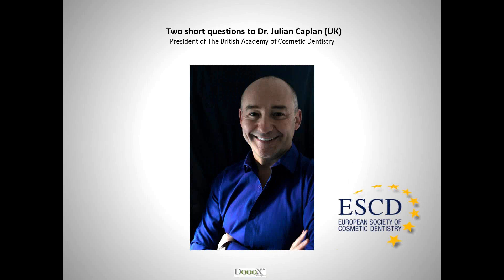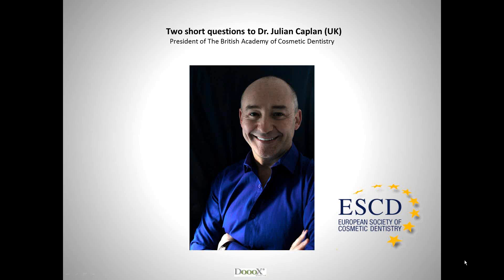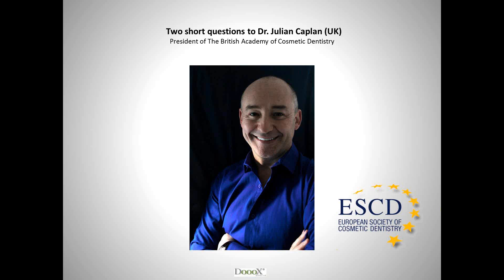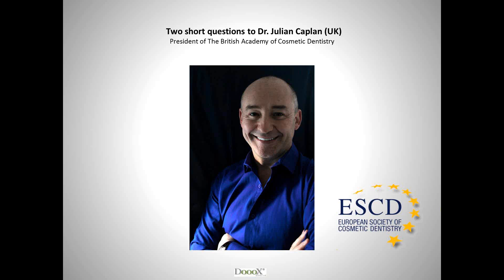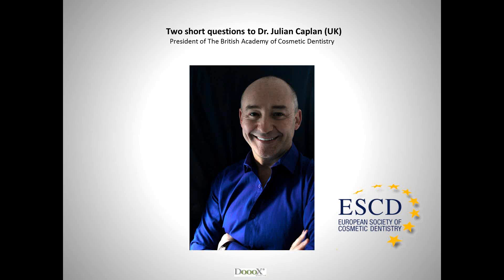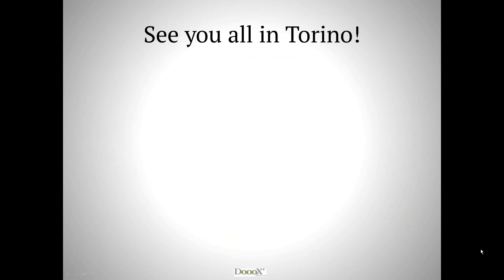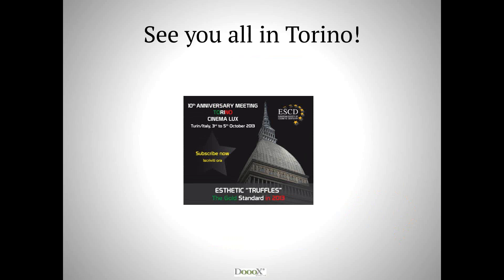DoooX Interview Dr. Julian Caplan